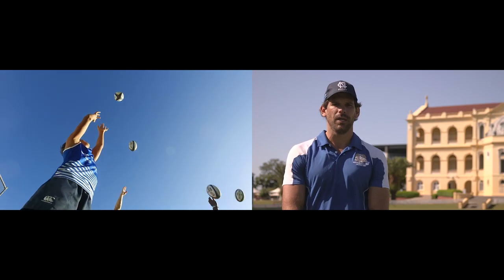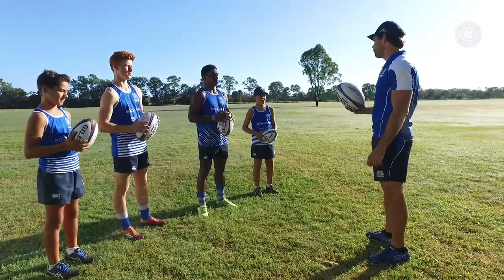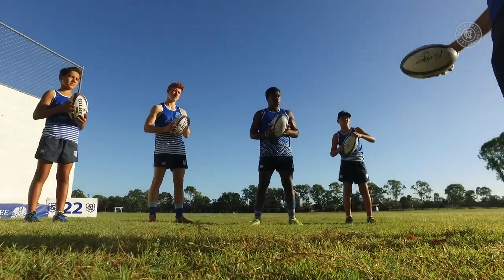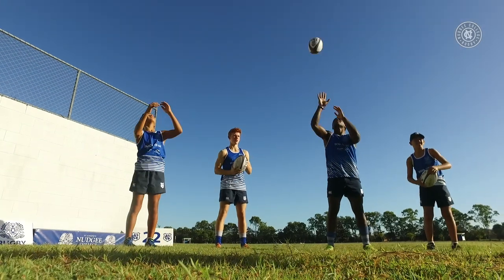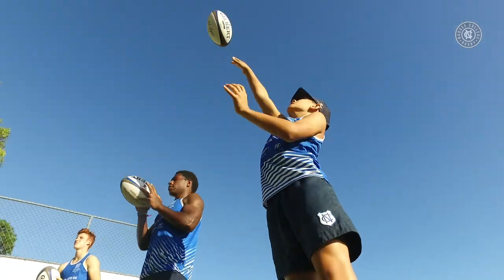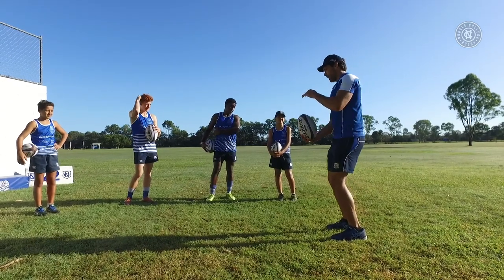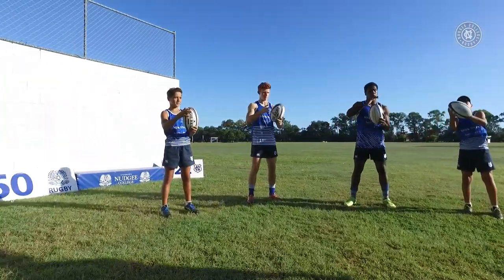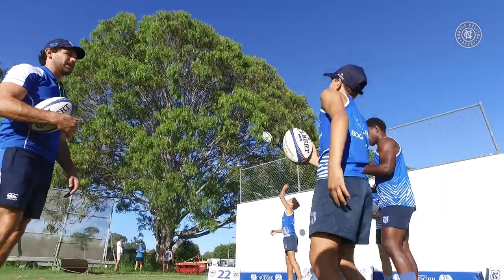Nudgee Rugby Skills - Bottom Hand Punch Pass (Catch Pass)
Catch/ Pass: Bottom Hand Punch Pass into air - Isolate and perfect the role and feel of the bottom hand by performing one handed punch passes into the air.
Key Pointers:
- firm hand grip on lower third of ball
- load from belly button
- keep elbows tucked in
- finish palm away from body
- twice as many reps on non-dominant side